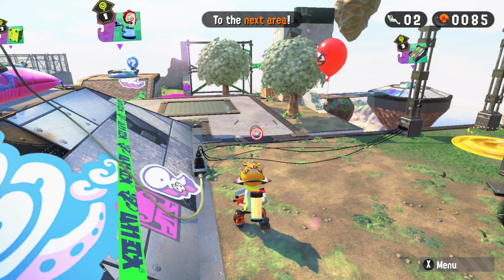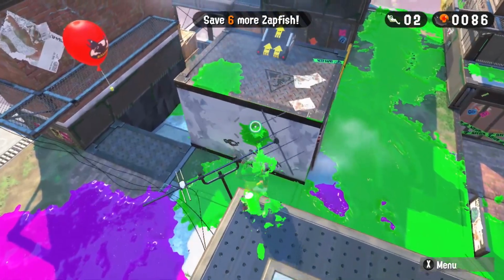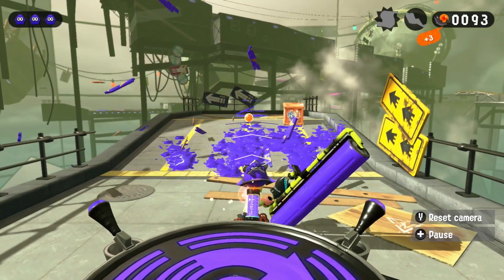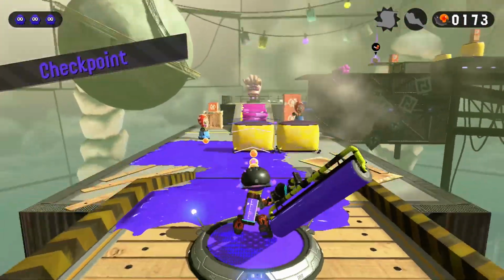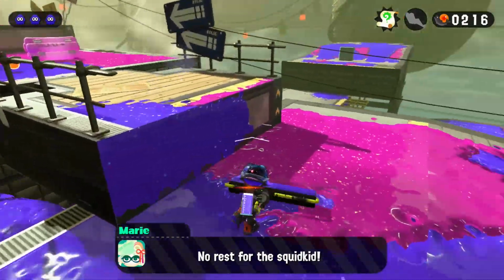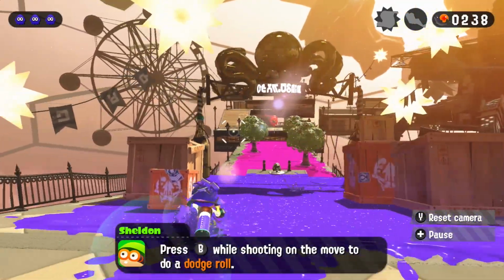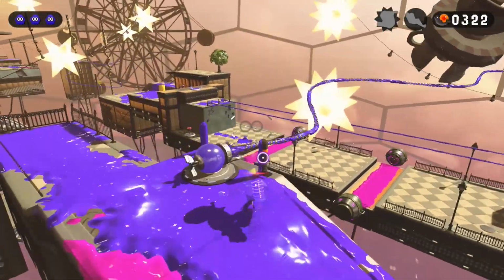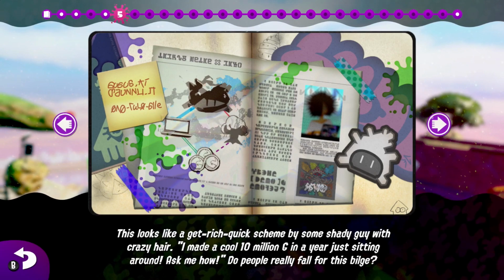Splatoon 2 Story Mode - BRAND NEW WEAPONS! - Episode 3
Thank You so much for clicking on this video and I hope you enjoy my Lets Play of Splatoon 2

●PSN - ZEROxPvZ